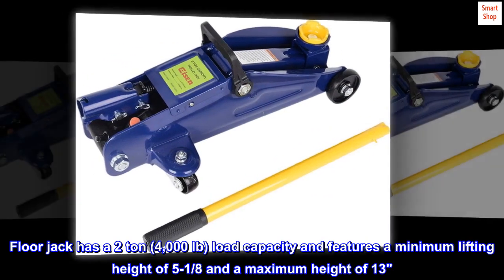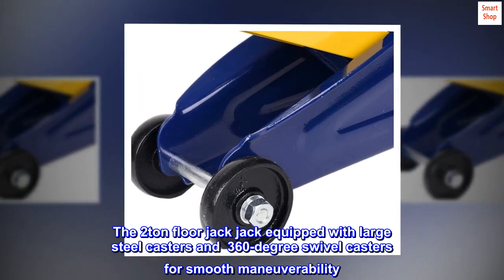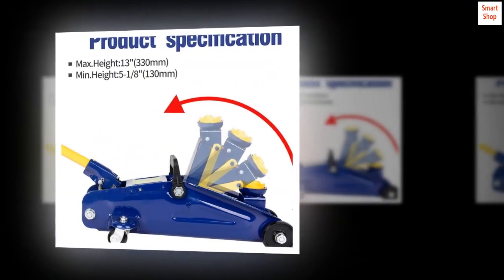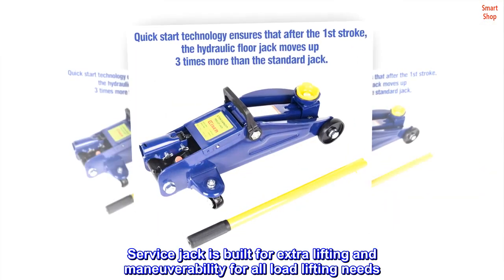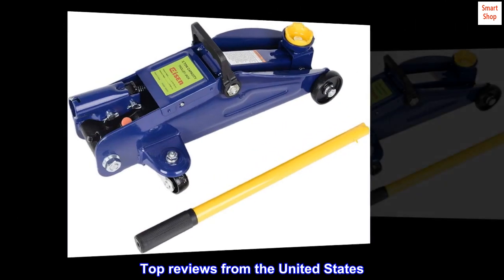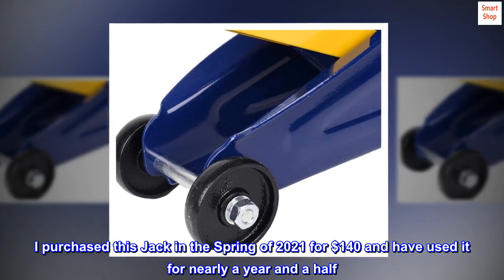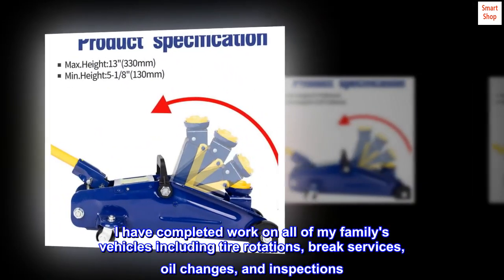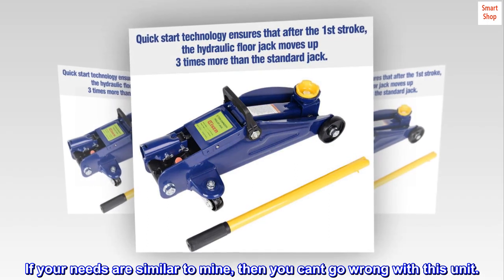Aain 2 Ton Heavy Duty Floor Jack,Hydraulic Low Profile Trolley Service Floor Jack,Blue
Floor jack has a 2 ton (4,000 lb) load capacity and features a minimum lifting height of 5-1/8 and a maximum height of 13"
The 2ton floor jack jack equipped with large steel casters and  360-degree swivel casters for smooth maneuverability
The floor jack has a large saddle surface area for better contact with the load being supported
Heavy duty steel construction provides long term durability，Built-in safety valve provides overload protection
Service jack is built for extra lifting and maneuverability for all load lifting needs. Heavy-duty steel construction provides stability and positioning.
Great Jack
I wanted to wait awhile before posting a review. I purchased this Jack in the Spring of 2021 for $140 and have used it for nearly a year and a half. My experience with this Jack is limited to routine maintenance and light repair and for this purpose this jack has served all of my needs well. I have completed work on all of my family's vehicles including tire rotations, break services, oil changes, and inspections. If your needs are similar to mine, then you cant go wrong with this unit.